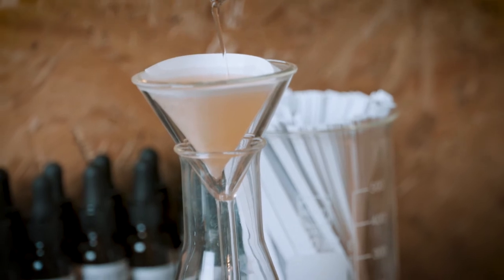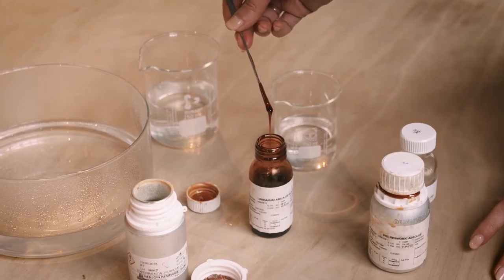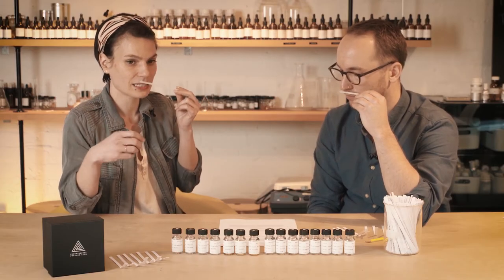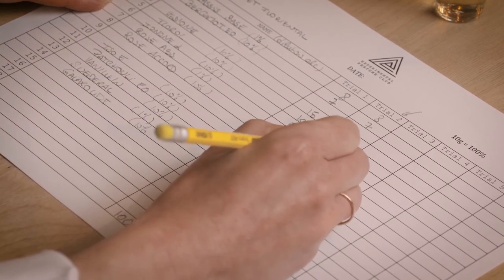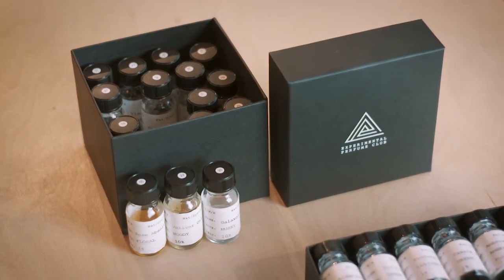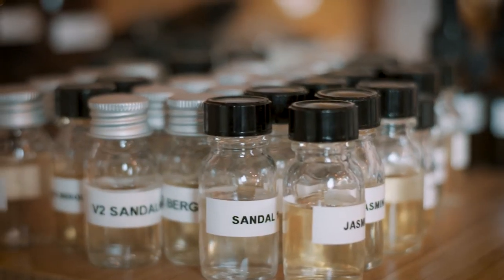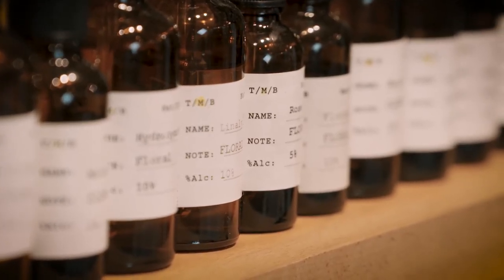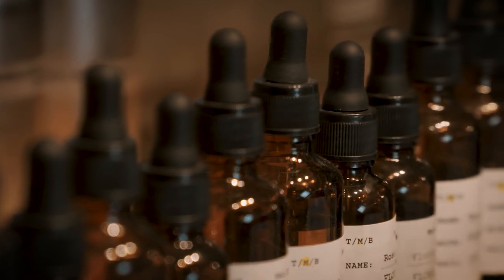Online Perfume Course with the Experimental Perfume Club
Learn the fundamentals of perfume practise from ingredients to productions. Learn to create both simple and complex formulas in a variety of applications.